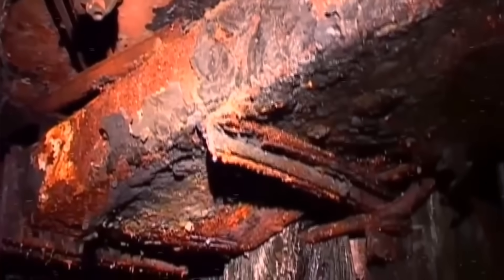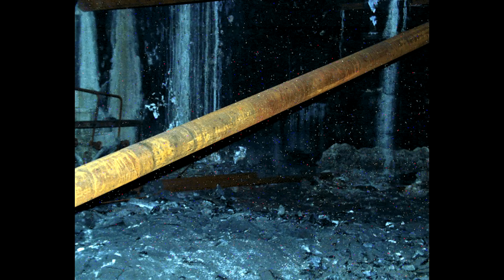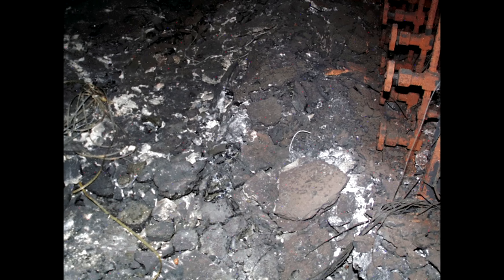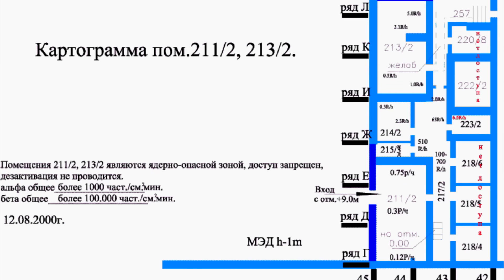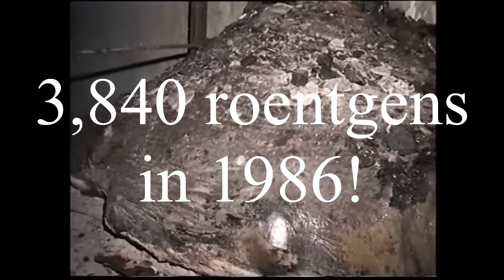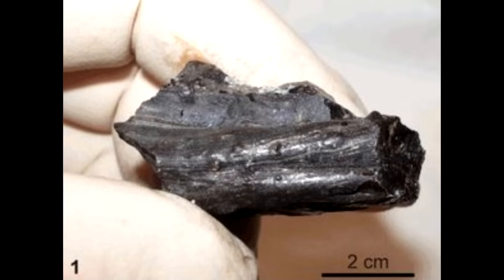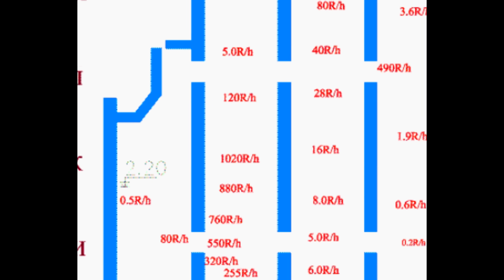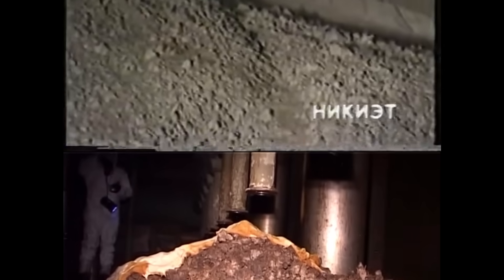What is the Most Radioactive Object in Chernobyl?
For people both new to learning about Chernobyl, and those familiar with the subject, it is a well-established fact that the Elephant’s Foot is the most radioactive single object in the entire Sarcophagus. But, as it seems to be with everything to do with Chernobyl, this is incorrect. The Elephant’s Foot is only in third place.

The title of second most radioactive object instead goes to part of the vertical corium flow that entered the upper floors of the Bubbler Pools. It and the corium flow that continued beneath, both called The Heap, rival the Elephant’s Foot for title of most radioactive corium mass, but both are dwarfed by the monster corium mass that spawned the Heap and this video will seek to demonstrate how dangerous it and the Heap are, but also allow you to follow the journey I had writing this script where I learned a lot about the corium masses and how easily deceived we all are by the stories both online and in documentaries.

Sources

The work of Aleksandr Kupnyi.

The Chornobyl Accident Revisited

BBC Horizons

Sergei Koshelev

NIKIET - Carrying Out Research Work at the SHELTER Facility

Chapters
00:00 Introduction
01:07 What Counts as a corium mass?
03:41 The Elephant's Foot
07:22 The Heap(s)
10:05 The Most Radioactive Object in the Chernobyl Sarcophagus